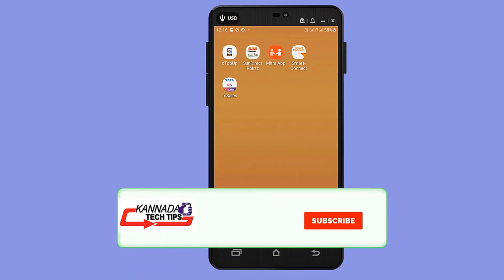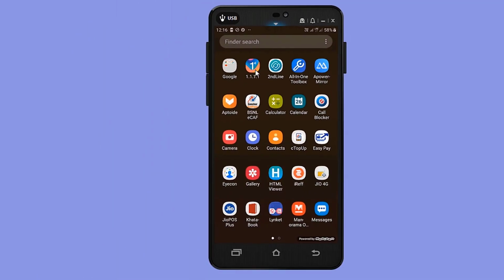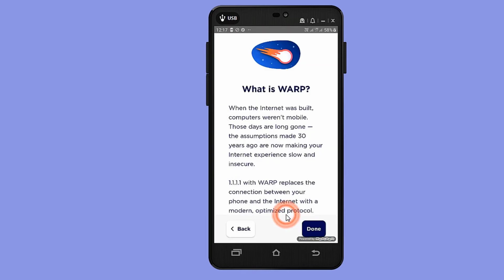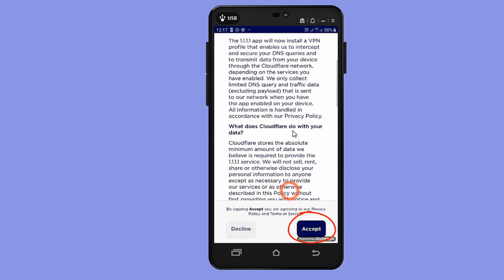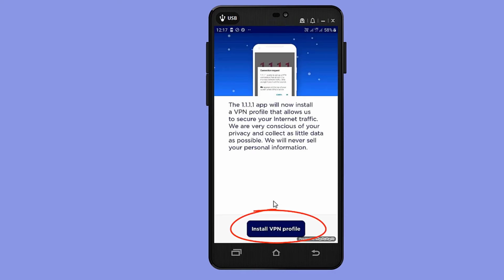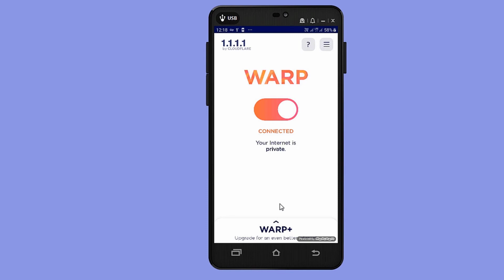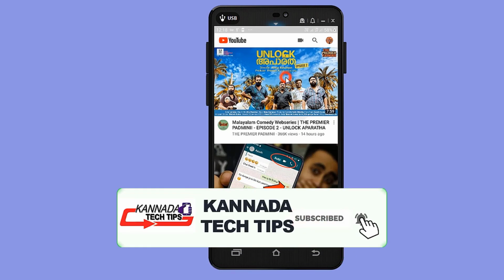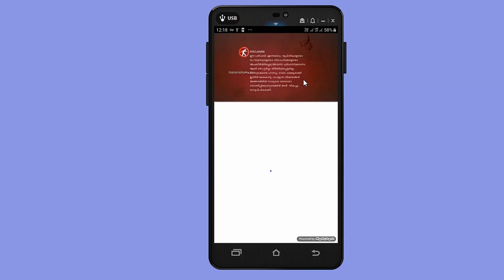HOW TO MAKE YOUR INTERNET SPEED FASTER JUST 1 CLIK 🚀🚀 INCREASE INTERNET SPEED ON ANY SMARTPHONE 🚀🚀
HOW TO MAKE YOUR INTERNET SPEED FASTER 2021 || JUST 1 CLIK 🚀🚀 INCREASE INTERNET SPEED ON ANY SMARTPHONE 🚀🚀
Welcome all,
Hi guys ,
 I am alfas arikady and you are watching ALFAS TECHZ.
Hi friends,   Today I am going to share on how to increase internet speed in your mobile,  So watch the video till the end and follow my steps which I am shown in this video
If you guys like my video,
then please hit the subscribe button which will help me to get motivated to upload quality contents every day and also press the bell icon for you to receive notification on my upcoming videos

See you soon with a new interesting video 😉

how to increase your internet speed how to increase your internet speed on android  how to increase your internet speed on windows 7  how to increase your internet speed on windows 10